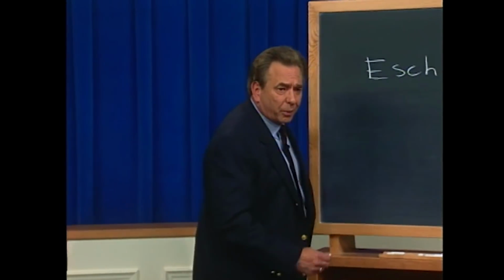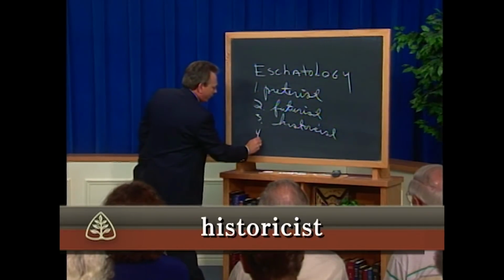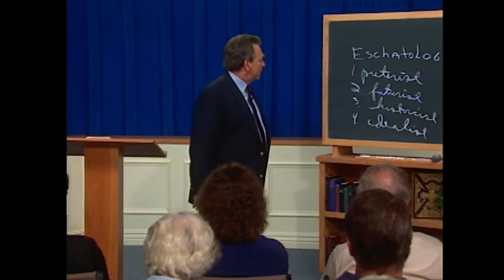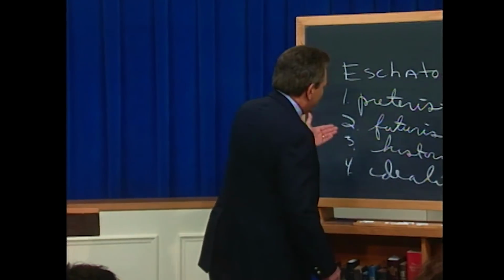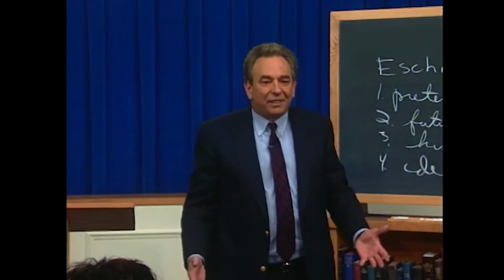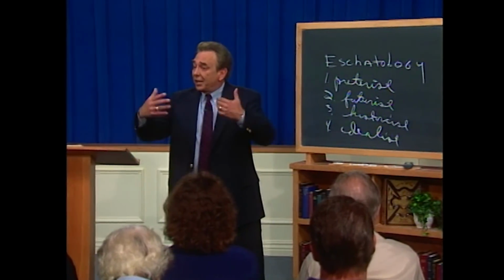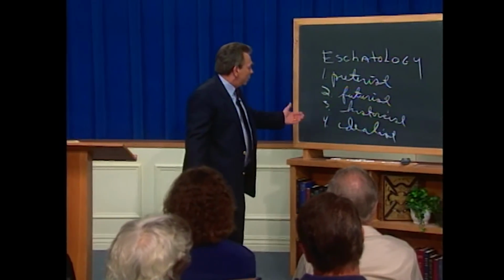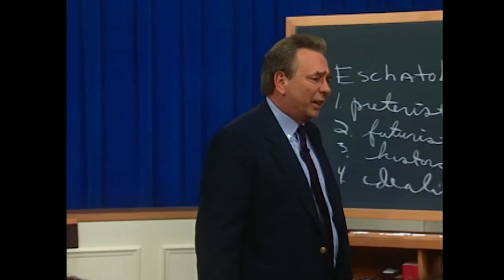Four Ways to Read the Book of Revelation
The book of Revelation can be difficult to understand, and Christians disagree on how to interpret the visions presented in its pages. In this brief clip, R.C. Sproul summarizes four of the leading approaches to interpreting the last book of the Bible.